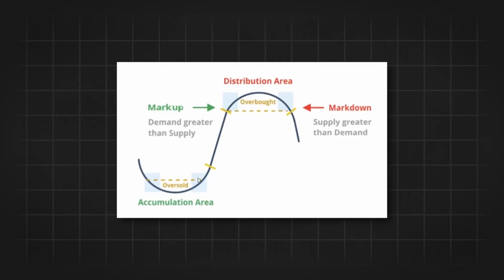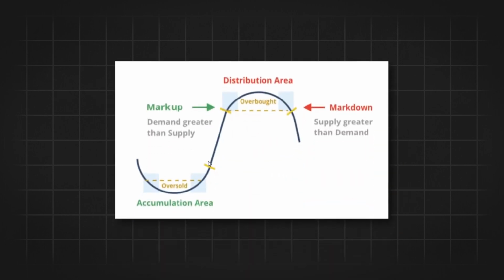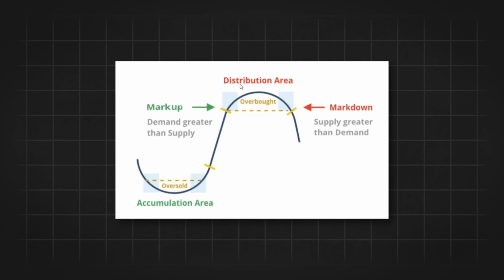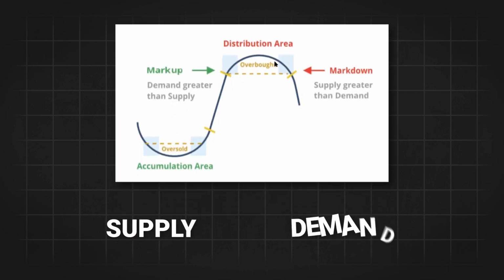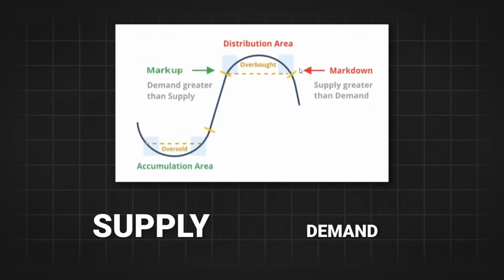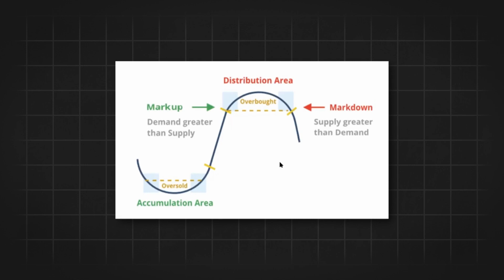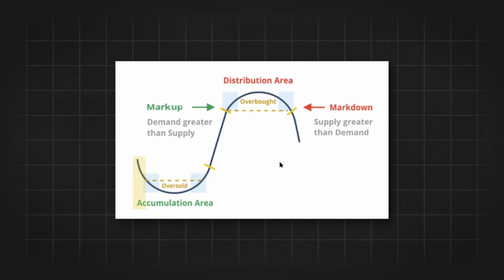The REAL Difference Between Bull and Bear Markets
🚀 Just Getting Started in Trading?
We offer full mentoring to take you from absolute beginner to professional trader, step by step.

HAPPY TRADING!!

This video is for educational and informational purposes only. It is not intended to provide financial or investment advice and should not be construed as such. Forex trading carries an elevated level of risk and may not be suitable for all investors. You should carefully consider your investment objectives, level of experience, and risk tolerance before making any investment decisions. Any trading decisions you make are solely your own and at your own risk. The information presented in the video is believed to be accurate and reliable, but we do not guarantee its accuracy or completeness. We do not accept any liability for any loss or damage which may arise directly or indirectly from the use of this information. By participating in, or viewing the video, you agree to release and hold harmless CTI Academy, its employees, and any associated parties from all claims, losses, expenses, or damages that may arise because of your participation or your reliance on the information presented. You should consult a financial advisor or other professional before making any financial decisions.